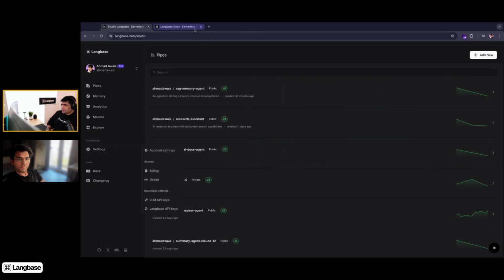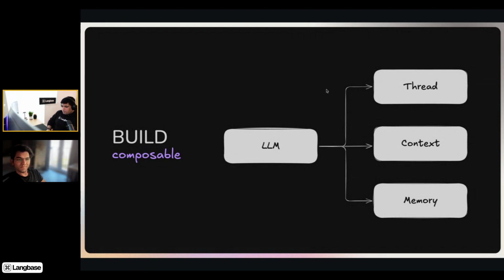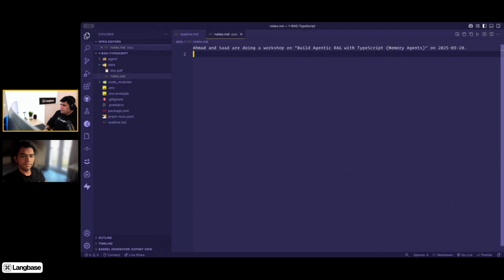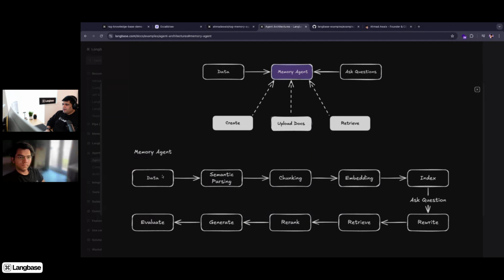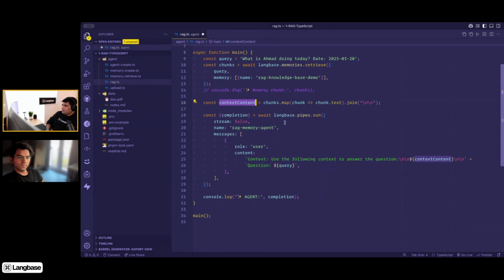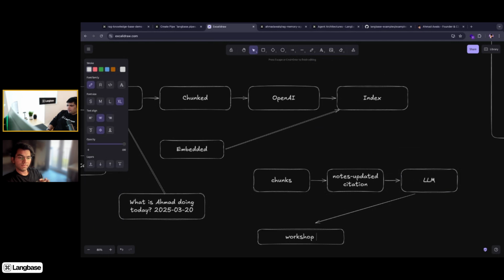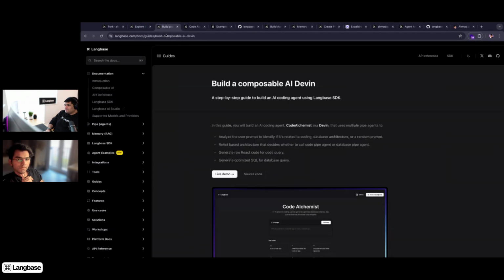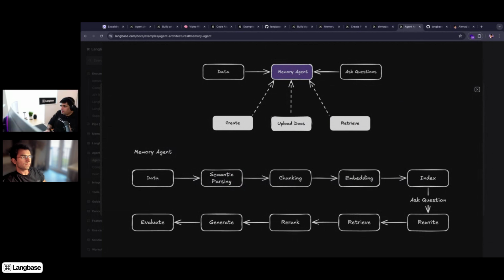Build AI Agents with memory without any framework | Langbase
In this workshop, Ahmad Awais founder of Langbase will share how you can build a multi agent system that can answer questions about your data.

- Memory Creation: Create a memory instance to store your documents.
- Data Upload: Upload documents to the memory.
- Retrieval: When a query is received, the system retrieves relevant chunks from the memory.
- Agent Processing: The agent uses these chunks as context to generate a response.
- Response Generation: The final response is generated using the retrieved context and the original query.